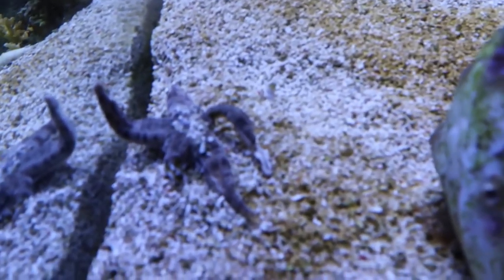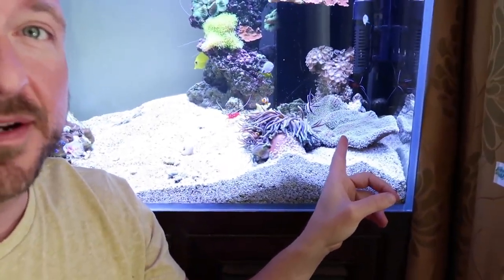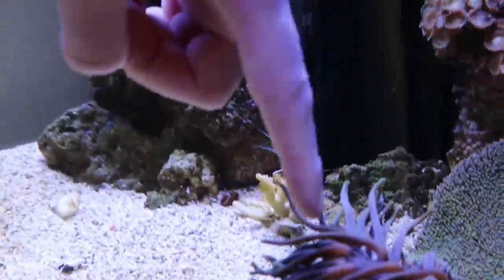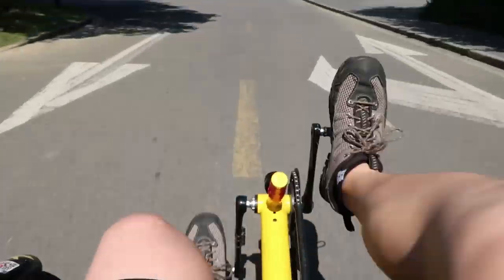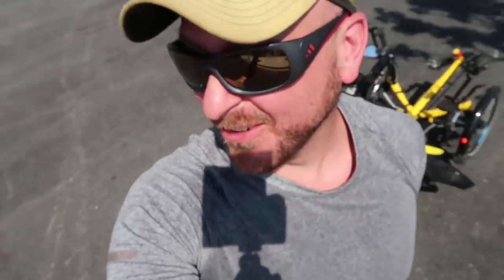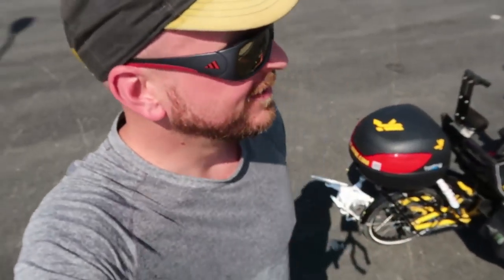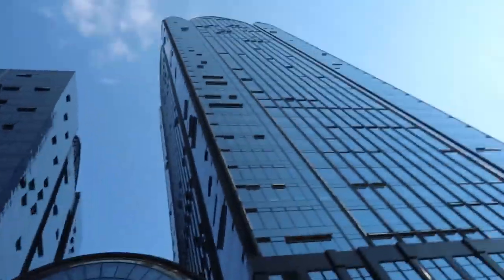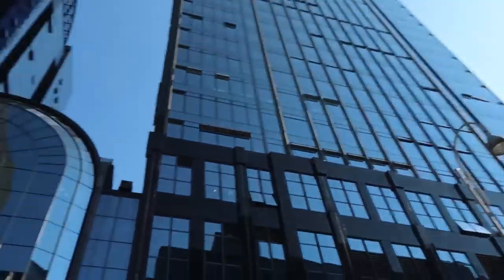TRIKES, DRONES and a REEFTANK | MATT'S CHINA LIFE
JY_Vlog #074
I’m taking the advice of some of the comments that were left on the last video… thanks guys…. To give myself an excuse to fly the drone and ride the trike!  SO after a little reef tank update, lets go for a ride!

If you would like to see more information about the my trike, check out my video

If your interested in seeing the company that manufactures my Scorpion 20fs trike by HP Velotechnik click the following

By the way, please also check out my press kit and tell me what you think of my press release.  If you like it and know anyone in travel or lifestyle media…. Pass it onto them or let me know and I can reach out to them.  Thanks!

Vlogs for my journey to Everest, the JaYoe World Cycle Trip around the world, and even my every day life living as an American Expatriate in China are uploaded daily in my Youtube channel.

JaYoe!